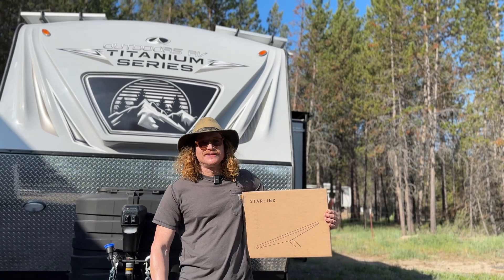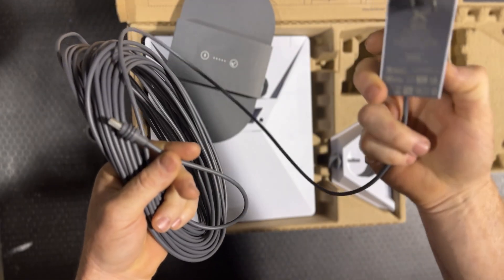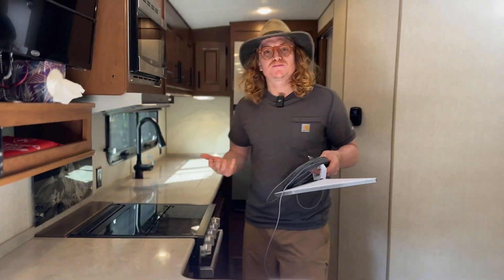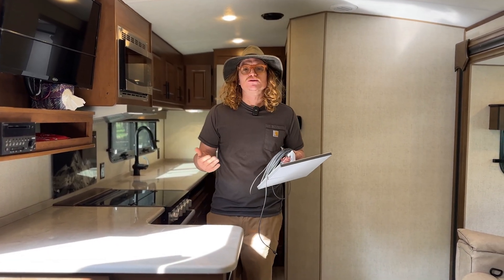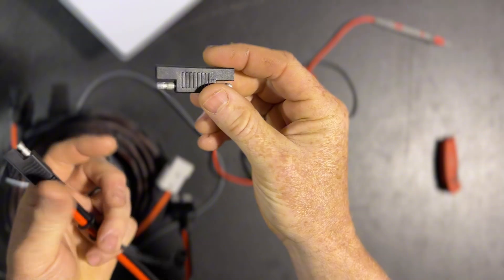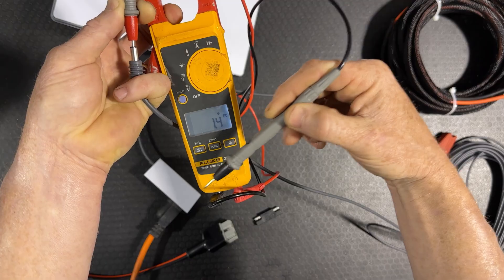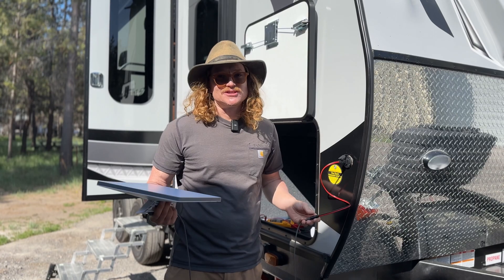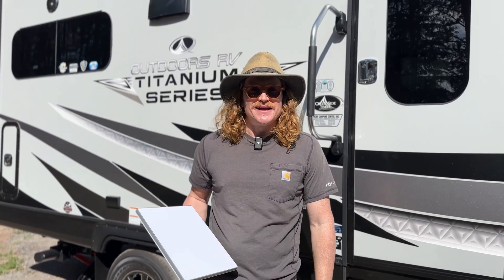Unboxing and Powering the STARLINK MINI off-grid | 24V DC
We discovered how to power our Starlink Mini by repurposing equipment already installed on this Outdoors RV 19MKS. Because of this RV's new 24V off-grid Victron Energy solar and inverter system, this rig can now power a Starlink for internet ANYWHERE on DC power. It's a perfect add-on to any install for anyone who will be working remotely, or wants to stream their fave shows when they are off the grid.

Do you want to purchase THE BEST Solar panels for your own solar project? Use this link to purchase our favorite solar panel product by RICH Solar:

We are currently booking installs for SEPTEMBER 2025 in Bend, OR

Start your MYT Solar journey by filling out our RV Solar Inquiry form, and getting on the phone with Tom:

About MYT Solar:

Founded in 2020, MYT Solar is 5-star reviewed small business, owned and operated by Tom and Ely - a husband wife team who want to empower you on the RV journey.

MYT Solar was started when Tom and Ely decided that the only way to adventure and explore the USA with their dogs was to live and travel in an RV. That's when their love of RV adventure began! They are currently living full-time in their Outdoors RV, traveling around doing RVsolar installs!

We would love to empower you on the RV journey by designing the perfect solar system for your RV and lifestyle. Give us a call today to discuss your dream install! We would love to help